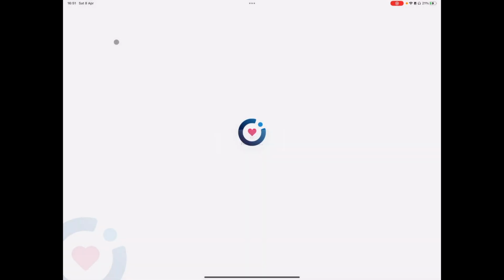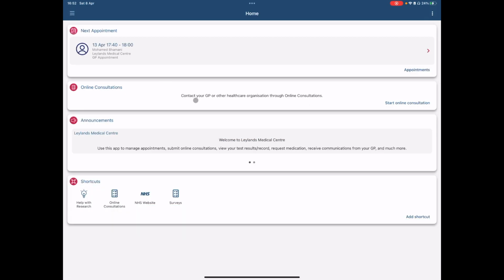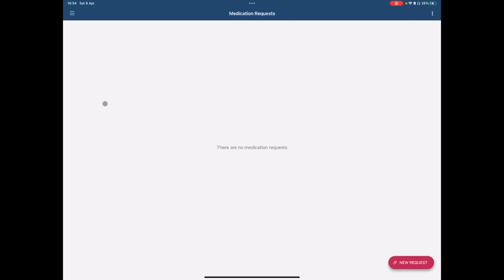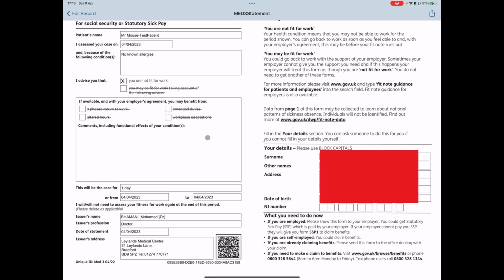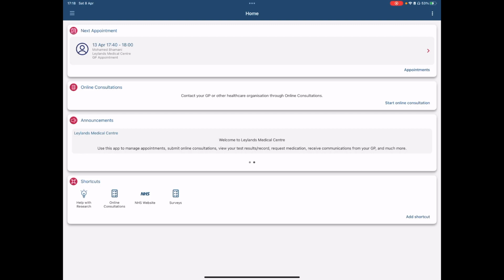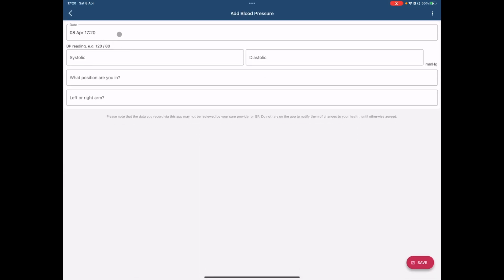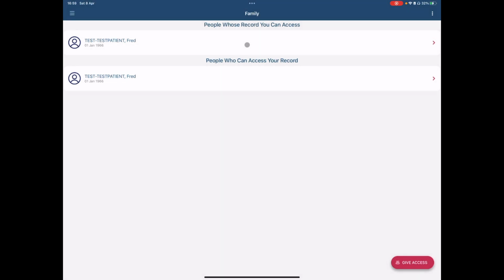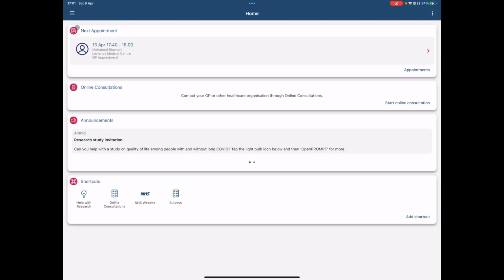Airmid - a quick guide for patients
I've created a brief video to show you around the Airmid app

You can skip to the relevant part by clicking below:

00:54 - Viewing or cancelling appointments
01:20 - Online consultations
02:55 - Help section
03:12 - Main menu
03:23 - Viewing notifications from the practice
04:00 - Medication requesting
04:46 - Viewing and exporting your medical record
07:36 - Adding readings and uploading documents
10:17 - Summary care record
10:55 - Family access
11:52 - Requesting access to your medical record
12:23 - Completing medical questionnaires